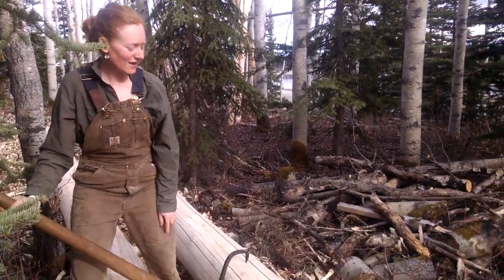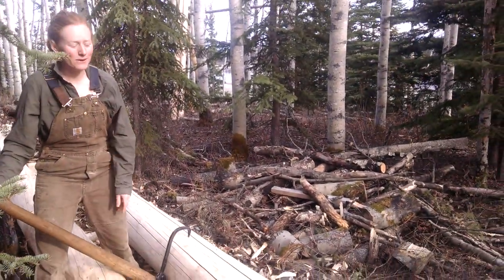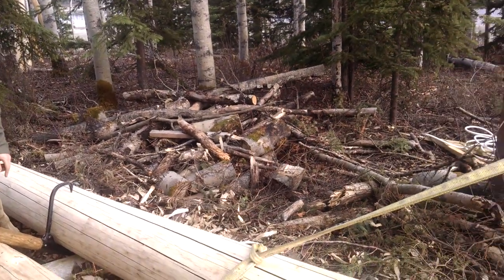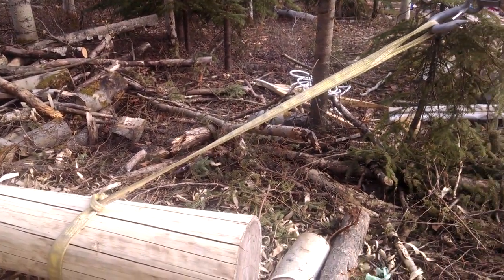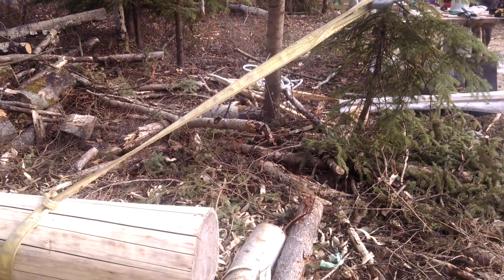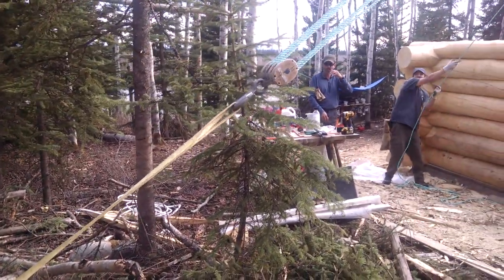Using a gin pole to build a log cabin off the road system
In this video we use a homemade gin pole to lift logs onto our cabin.